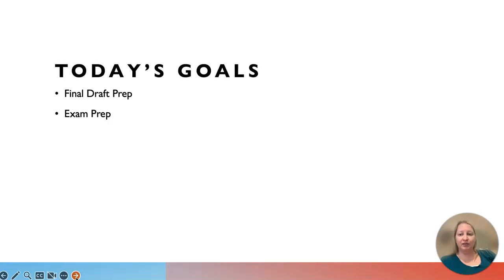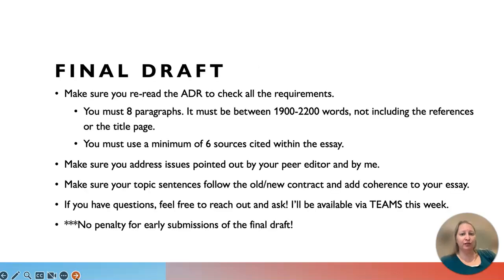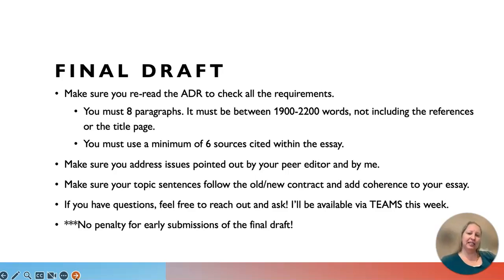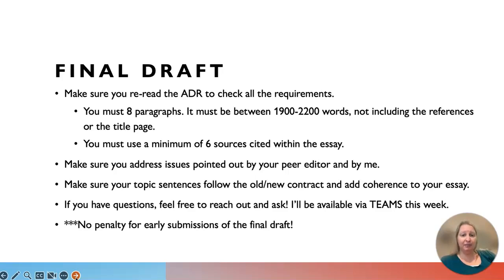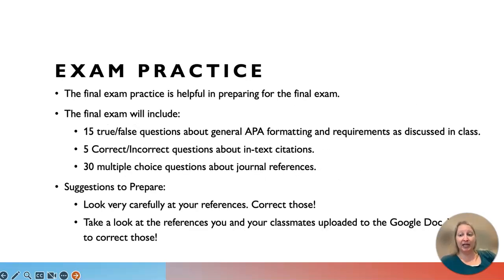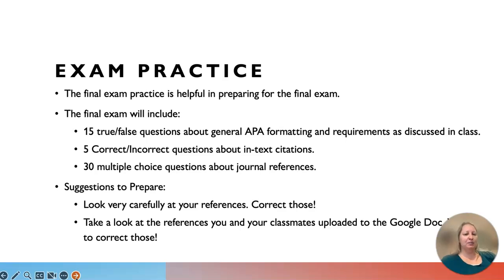ENG114 Wrap Up class